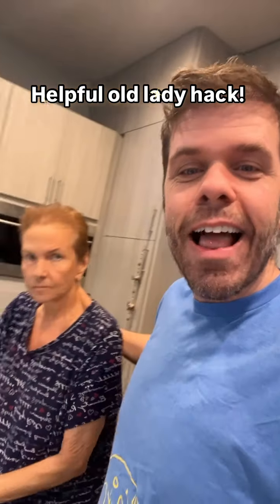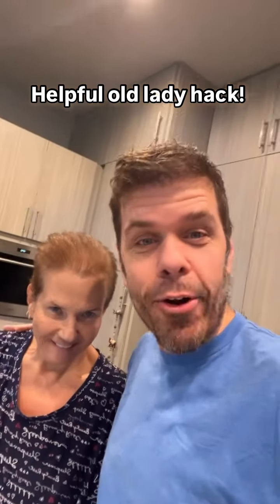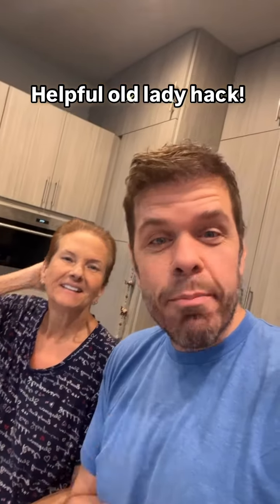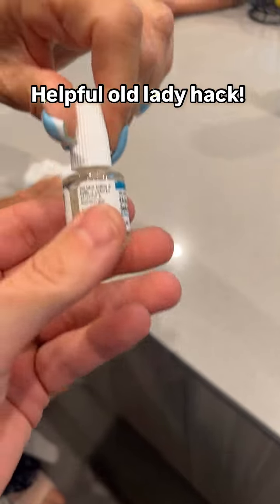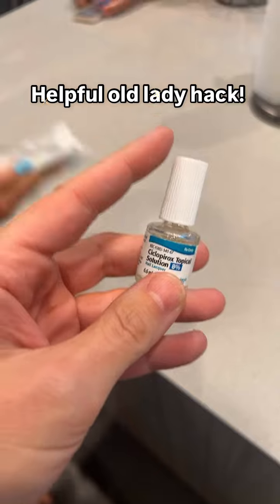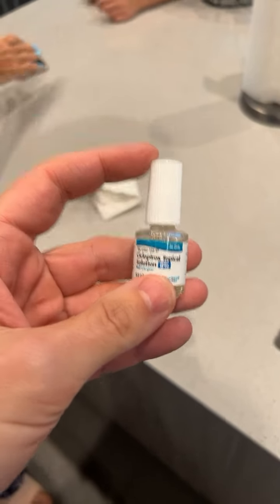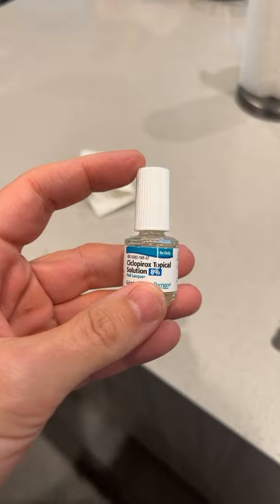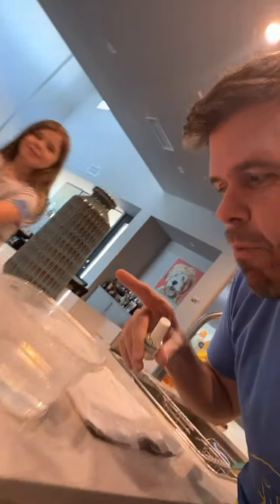Helpful Old Lady Hack!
She’s very wise!!!

About Perez Hilton:
The original influencer, Perez Hilton founded and oversees one of the most iconic websites ever. In addition to his eponymous blog, he is the host of a very successful podcast, has a loyal following across two YouTube channels, has written four books, has acted in countless TV shows and films -  as well as the stage. And, most importantly, he is the proud father of three happy and thriving kids and an adult child, his mother. Perez is one of the most sought after commentators and your best friend!"